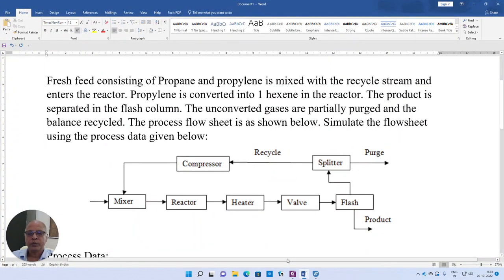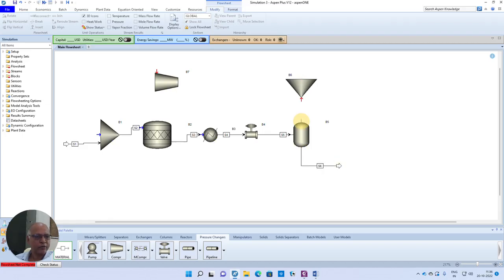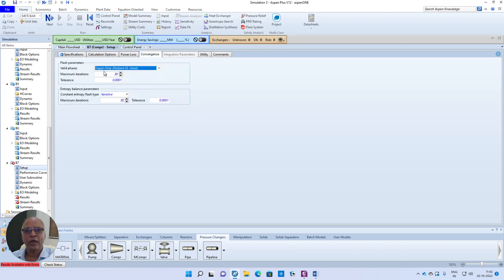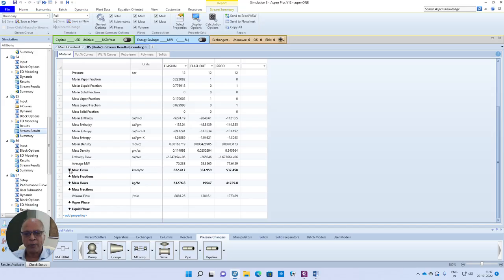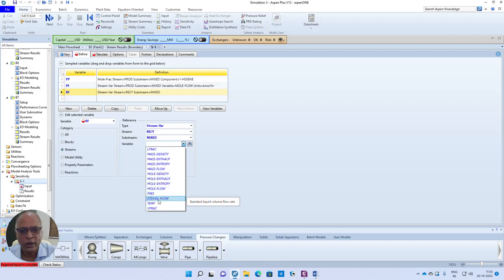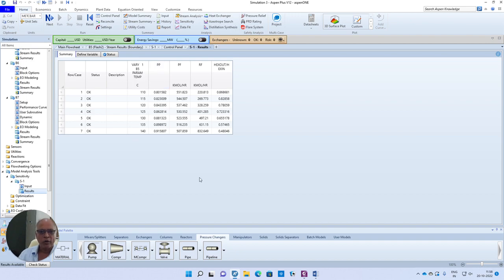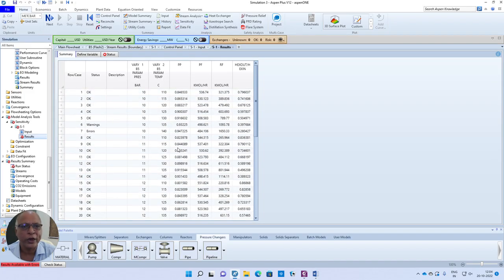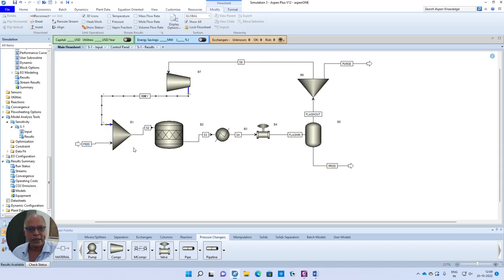20. Flowsheet Simulation Sensitivity Case studies - Updated